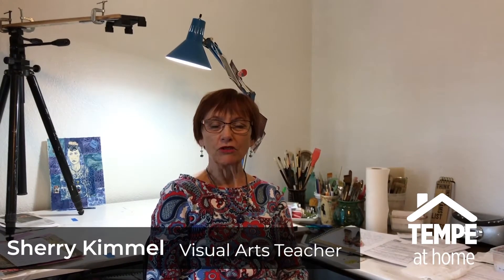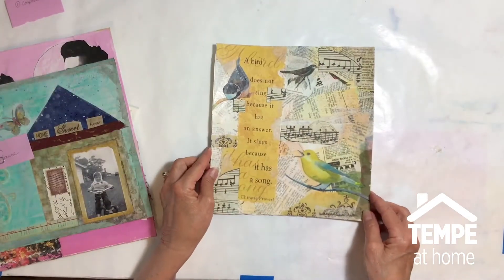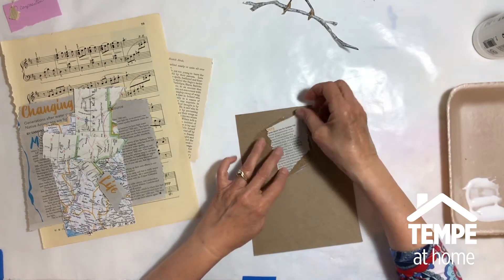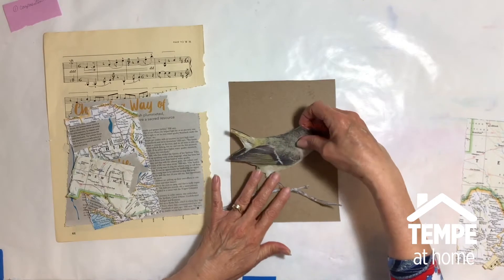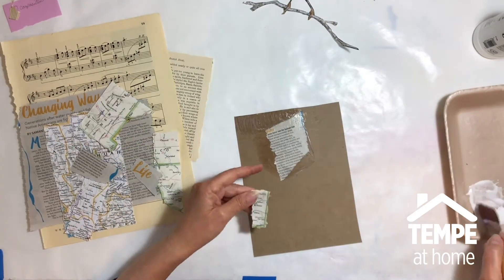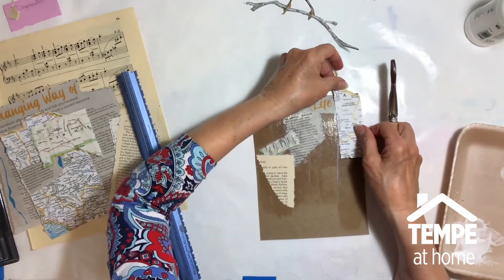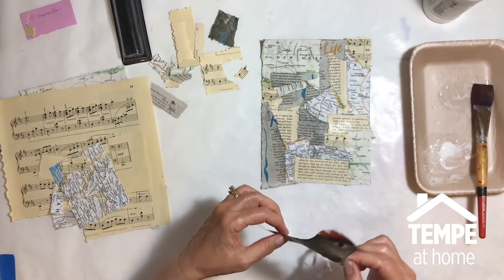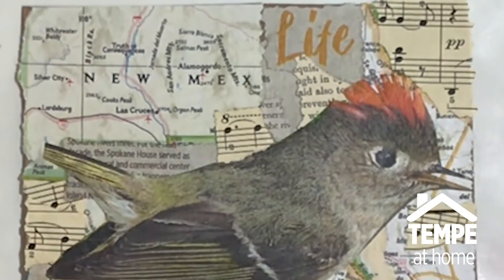ARTS - Everyday Collage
Sherrie Kimmel shows you some great ways to get creative at home.